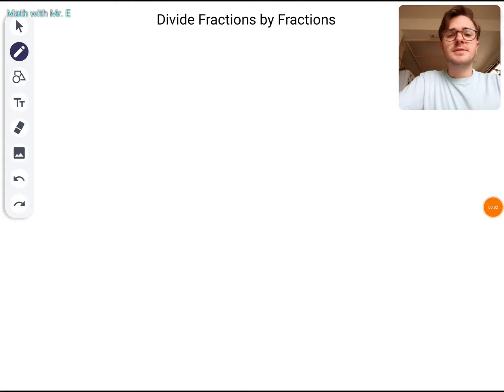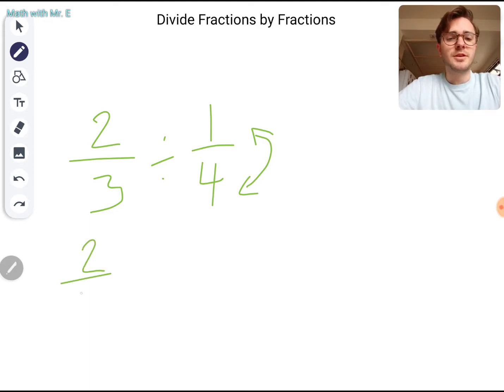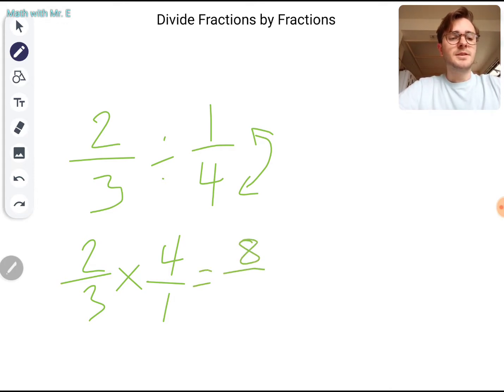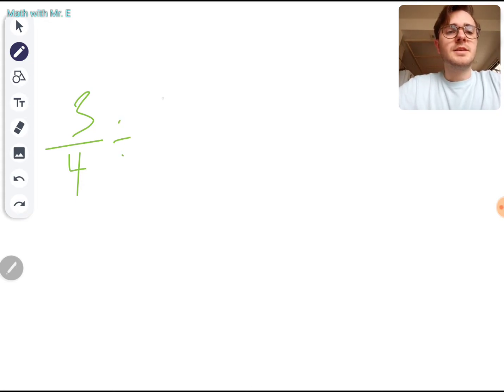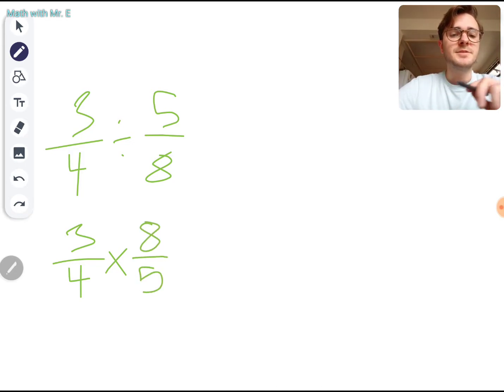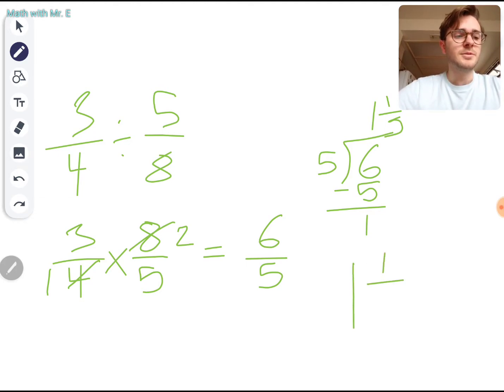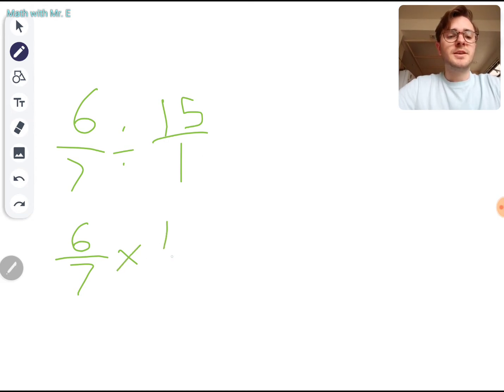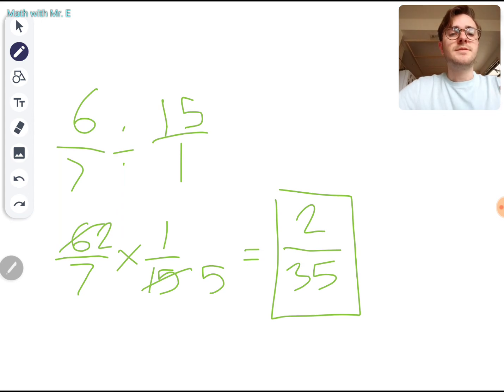Divide Fractions by Fractions/Whole Numbers